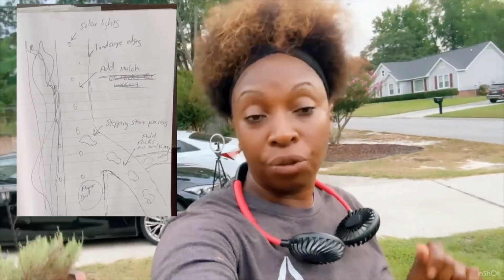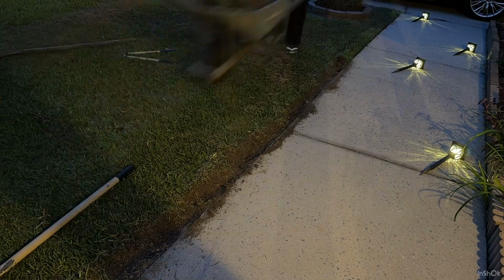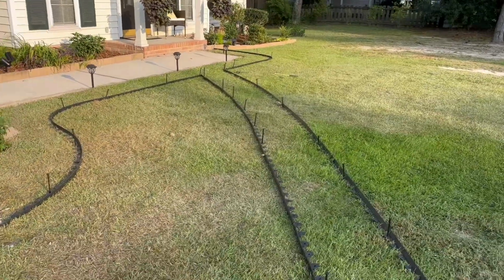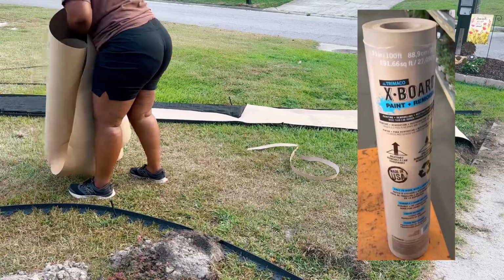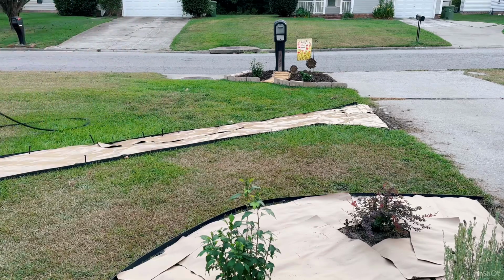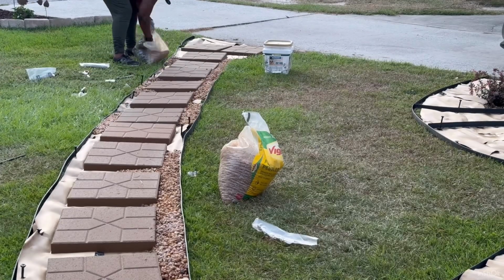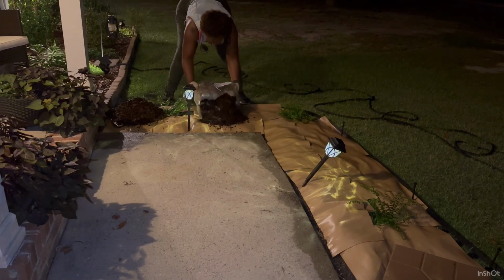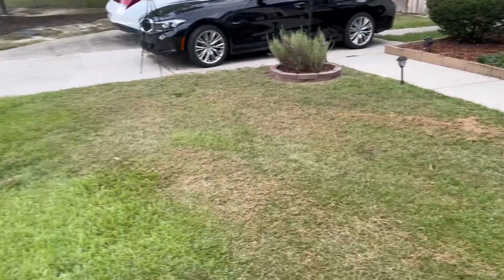Front Yard Makeover Series Part IV|Stepping Stone Walkway|Garden Bed Landscape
Hi everyone 👋🏾! So we’re getting close to the end of this Front yard series with part 4 consisting of the walkway, garden bed landscaping and more. I hope you all enjoy this video and don’t forget to give it a HUGE 👍🏾! Also, we will conclude with our FINAL video when we finish up the front yard in part V of this series. THANK YOU all SOOOO much for your kind words and well wishes after the car accident🥰…It really meant a lot to me and I THANK GOD for each and every one of you ❤️🤗!!

No Dig Landscape Edging:

Pea Gravel:

Marble Rocks:

Stepping Stones:

Paver Stepping Stones:

Mailing Address:

Home Designs By Carolina
961 Roberts Branch Pkwy Suite 106, Box 216